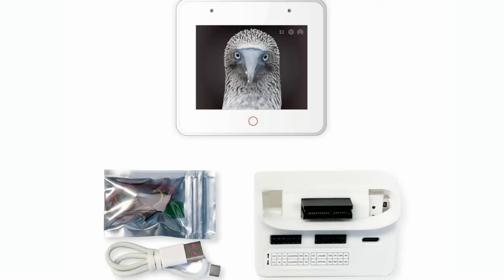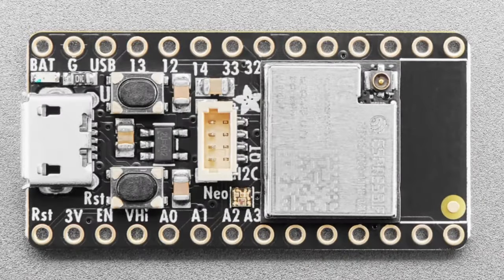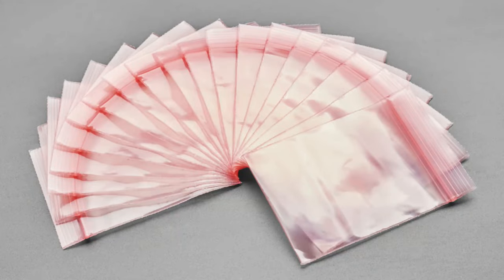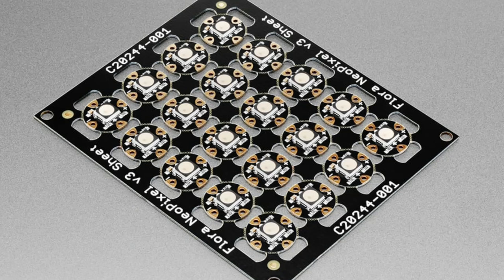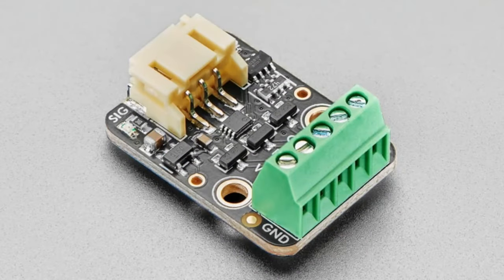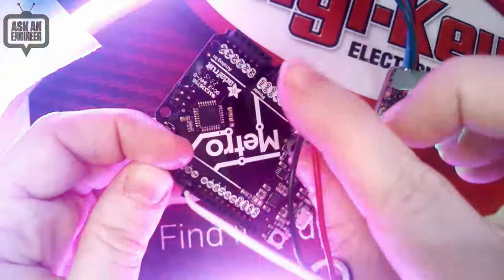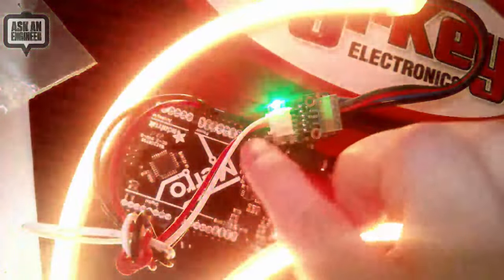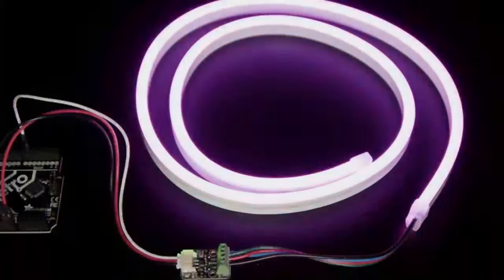NewProducts 2/14/24 Feat. Adafruit NeoRGB Stemma - NeoPixel to RGB PWM LEDs and Strips!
Adafruit ItsyBitsy ESP32 - PCB Antenna - 8 MB Flash / 2 MB PSRAM
(0:41)

Adafruit ItsyBitsy ESP32 - wFL Antenna - 8 MB Flash / 2 MB PSRAM
(0:41)

Pink Anti-Static Zip Top Bag - 2" x 3.5" - 100 Pack (2:39)

Flora RGB Smart NeoPixel version 3 - Sheet of 20 (3:27)

Adafruit NeoRGB Stemma - NeoPixel to RGB PWM LEDs and Strips - STEMMA JST PH 2mm (4:38)